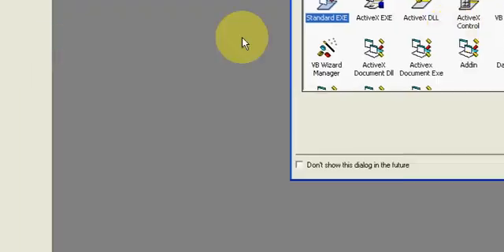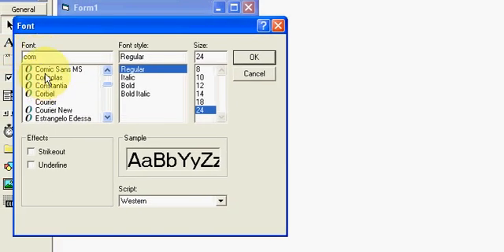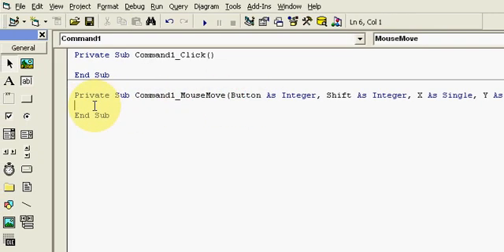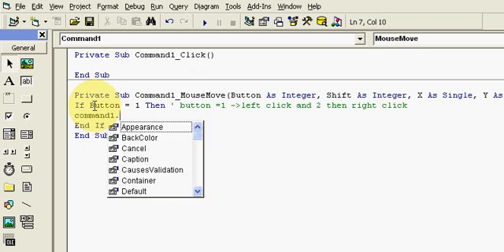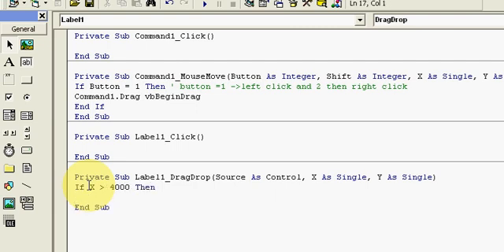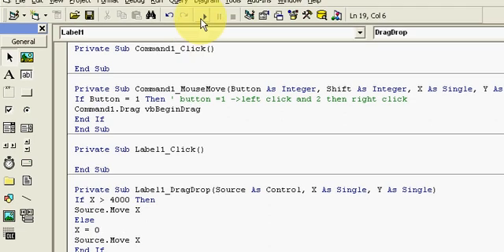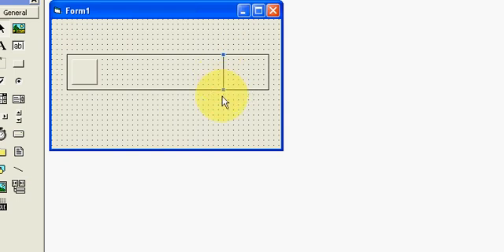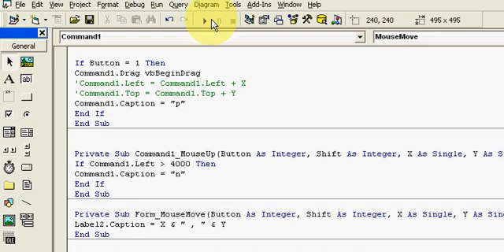how to use drag and drop in vb6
in this video i will show you how to use drag nad drop feature of vb 6